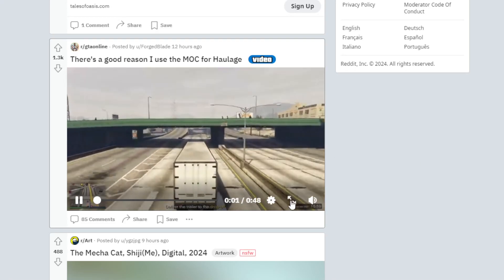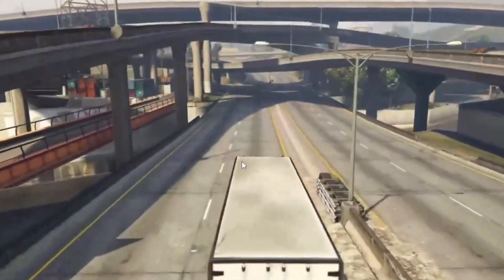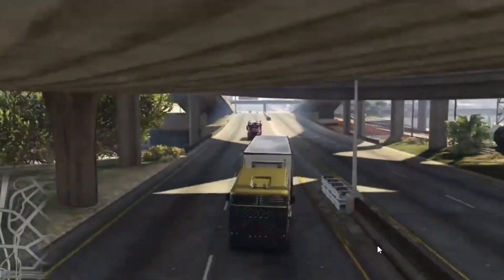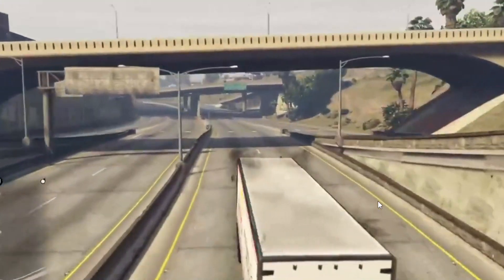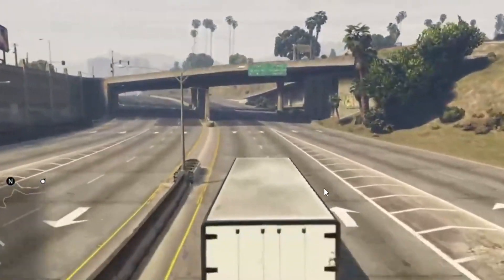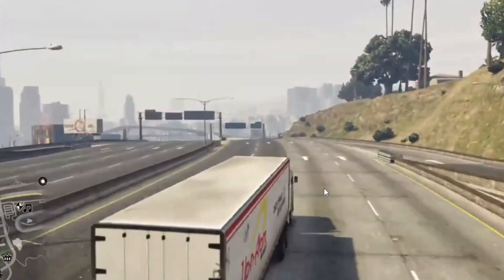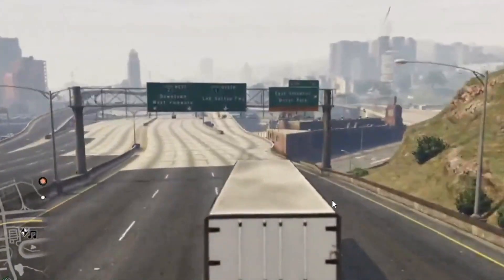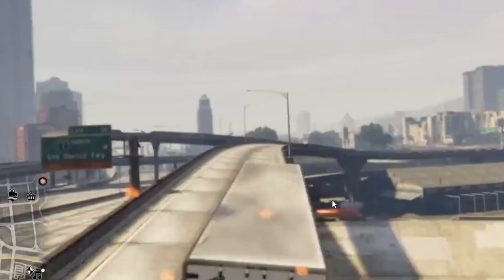Good reason to use the MOC for Haulage - GTA 5 Online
Good reason I use the MOC for Haulage - GTA 5 Online